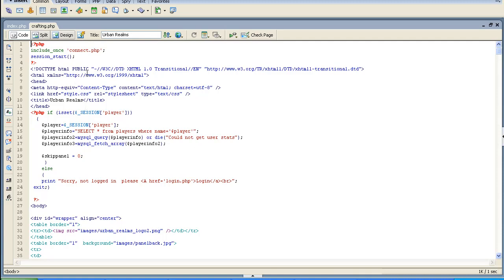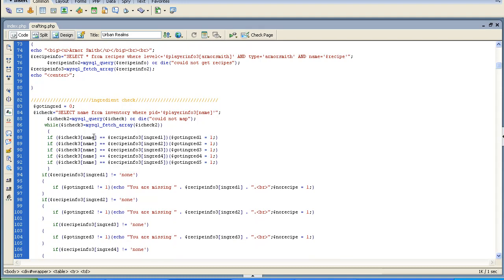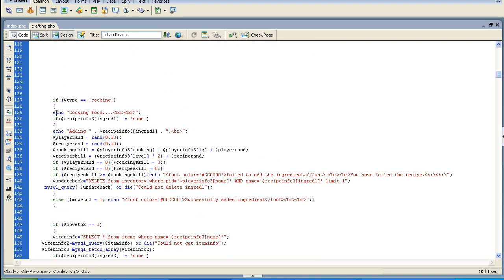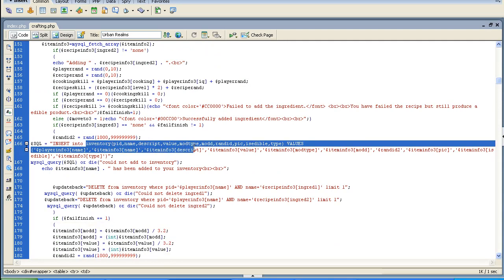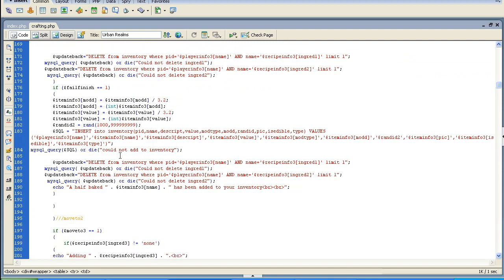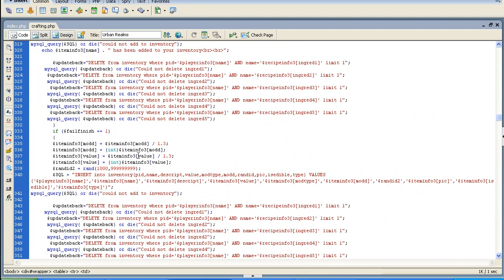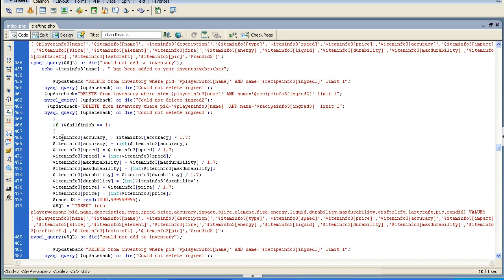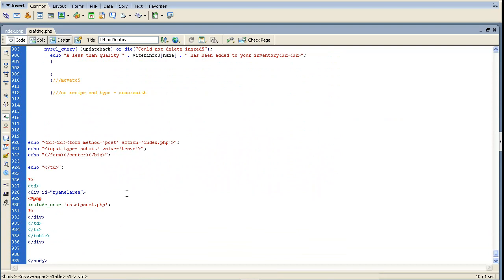Urban Realms video 17